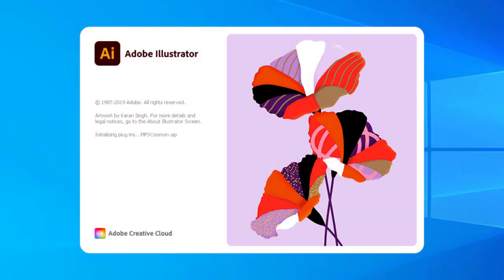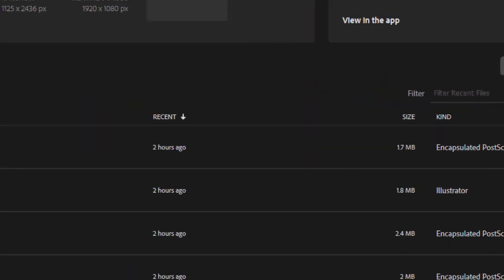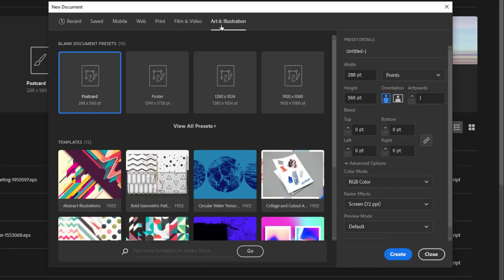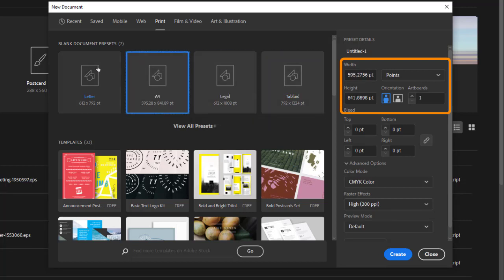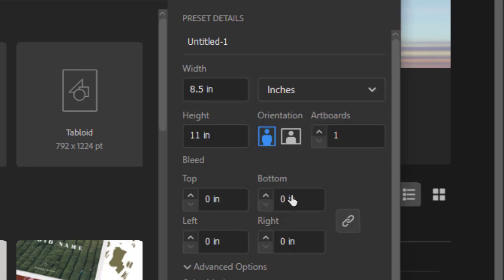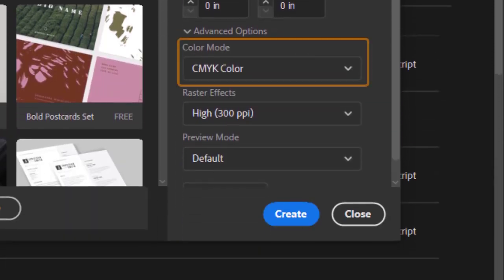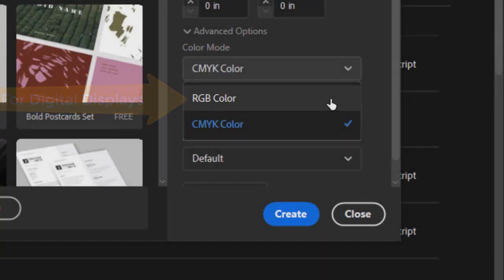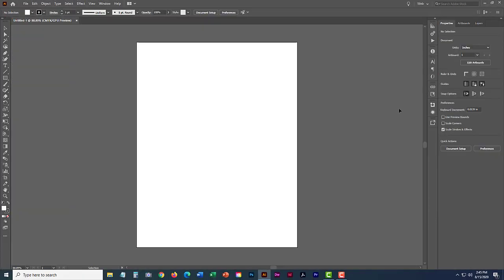Adobe Illustrator - Create New Document Interface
Basic overview of the Create new interface in Adobe Illustrator